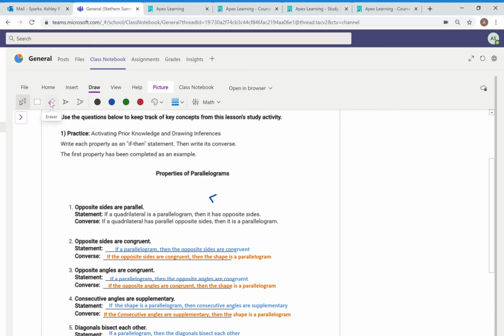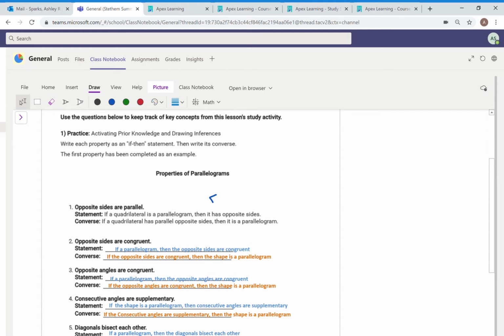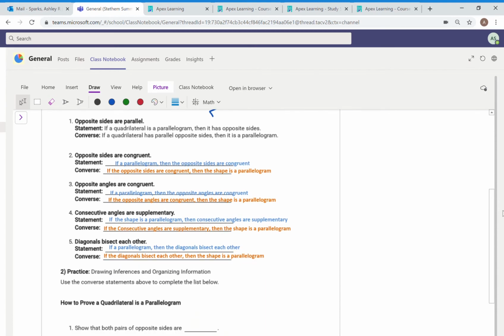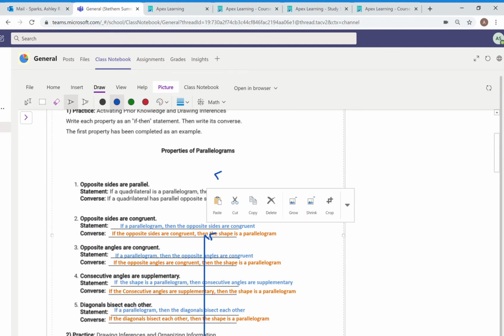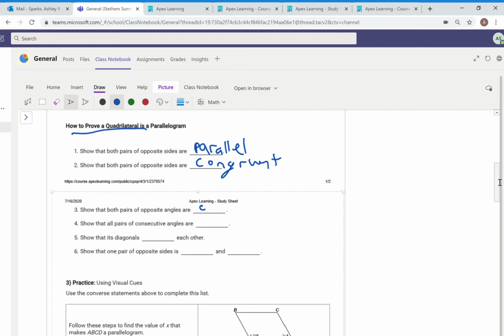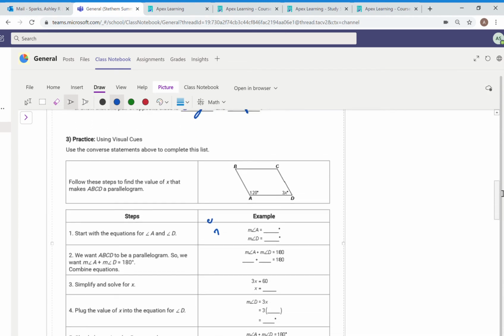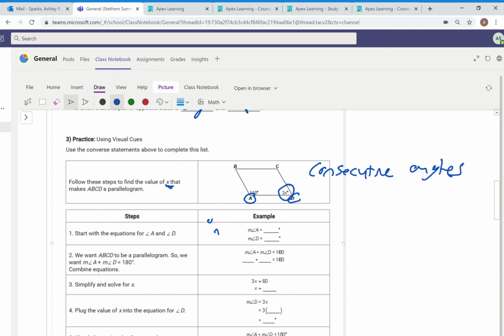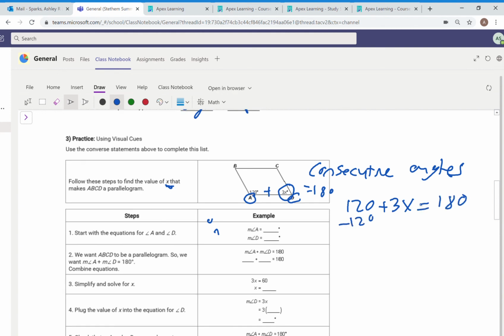Apex 4 3 3